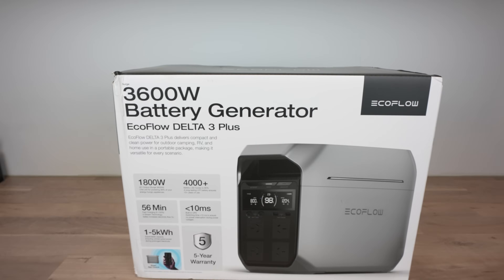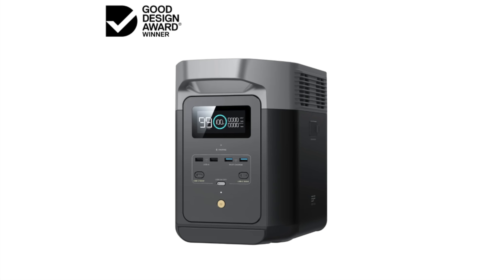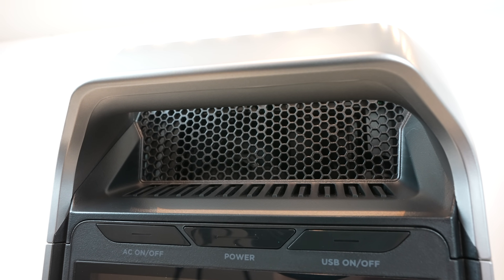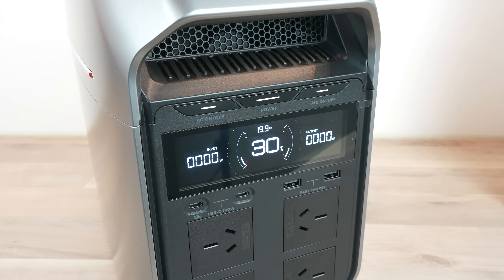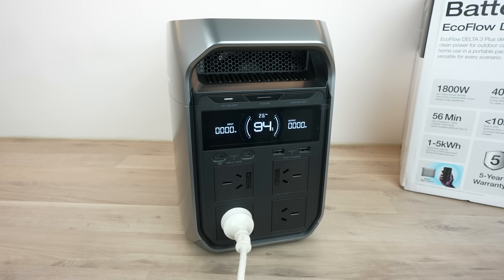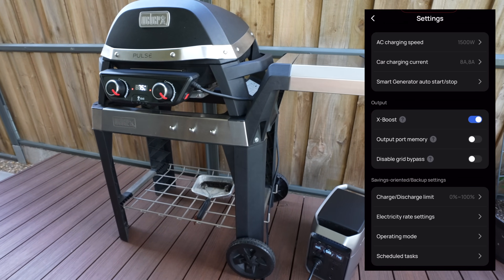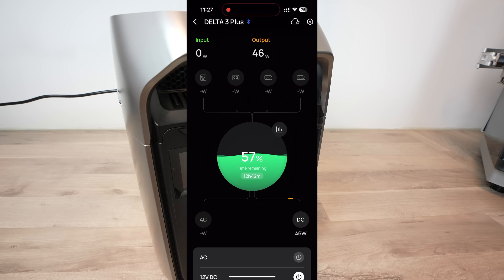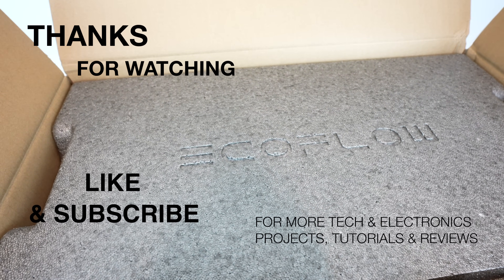EcoFlow Delta 3 Plus: Fast Charging, 10ms UPS Changeover & High Power Output Tested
Today we're taking a look at the new Delta 3 Plus portable power station by EcoFlow. This is an all-in-one battery, charger, inverter and DC power supply in a compact and portable package to take care of your power needs on days out, at work sites or on camping trips. We'll take a look at some of its specifications and features and put them to the test.

PURCHASE LINKS
Afterpay available - Pay in 4 easy, interest-free instalments with Afterpay

Tool & Equipment Used:
FNIRSI Multimeter & Oscilloscope
Power Meter

CHAPTERS
0:00 Intro
0:30 Unboxing & First Look
1:58 Charging Options
3:39 Power Options
5:38 1hr Charge Time
7:03 Using Power
8:57 UPS Changeover
10:59 EcoFlow App
11:39 Final Thoughts